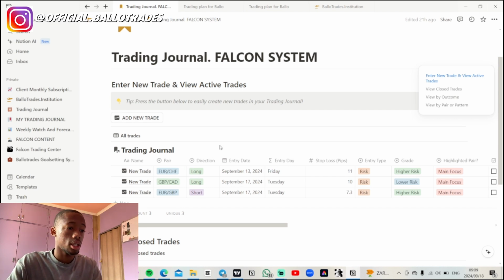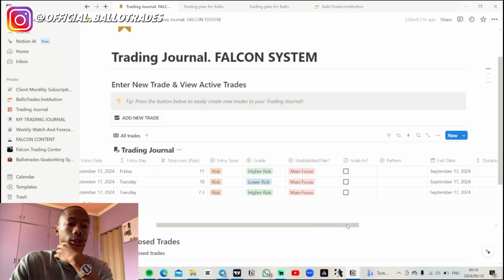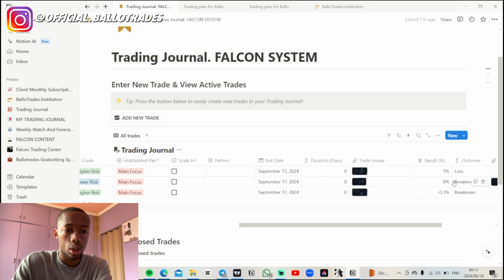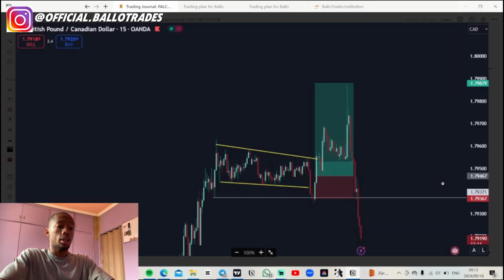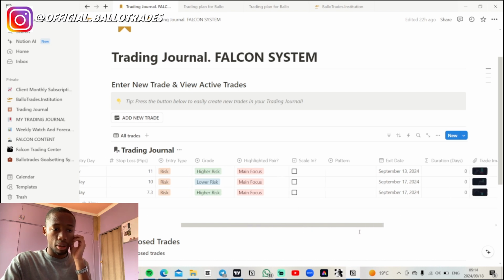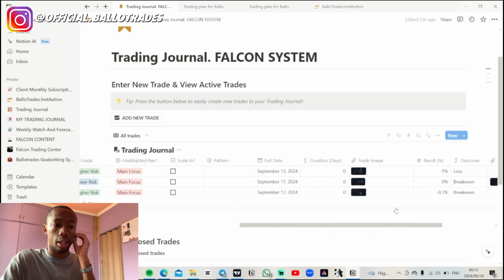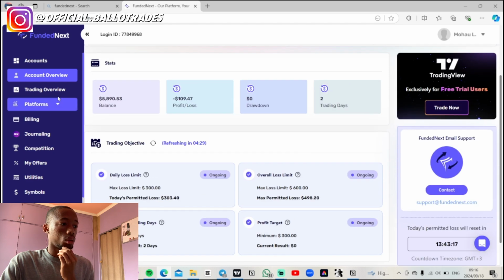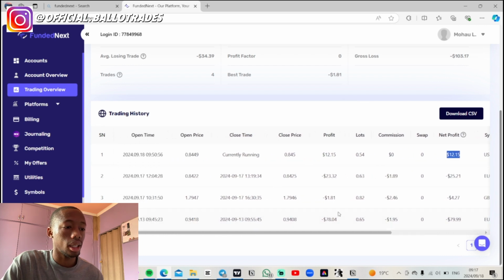ROAD TO GETTING $100,000 FUNDING || UPDATE 2